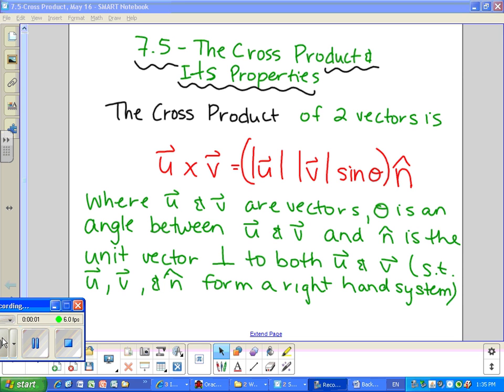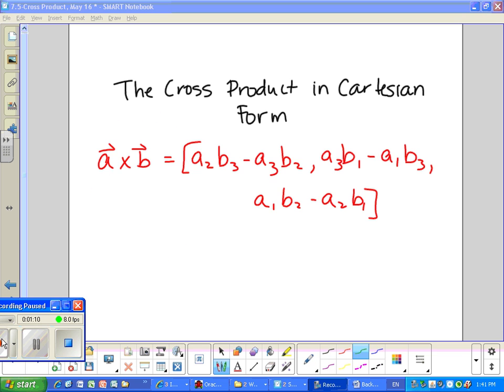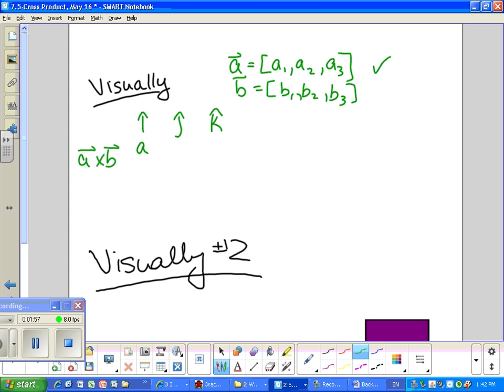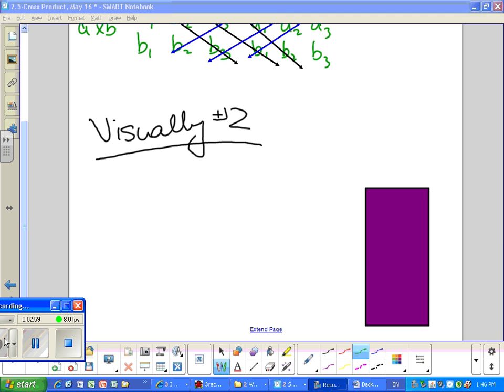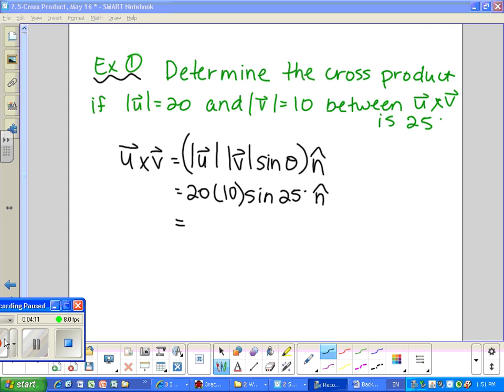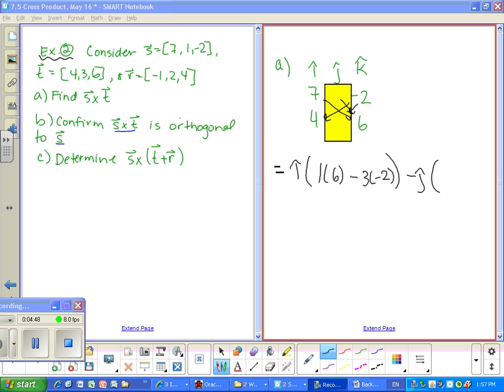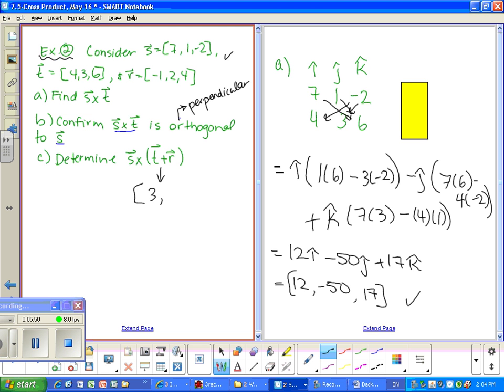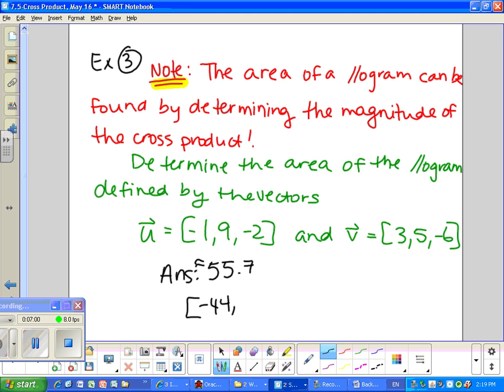7.5-Cross Product, May 16